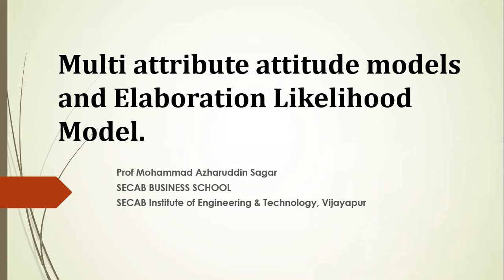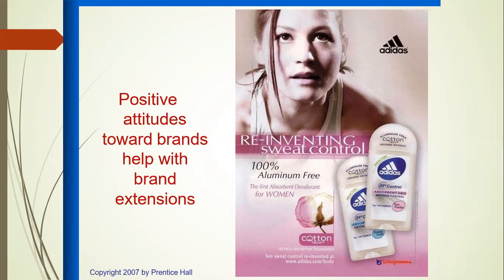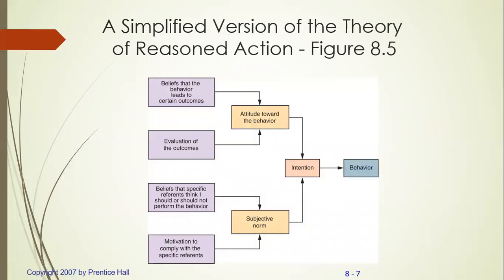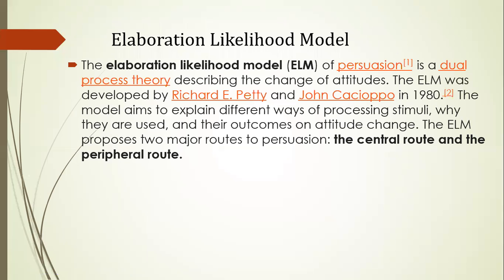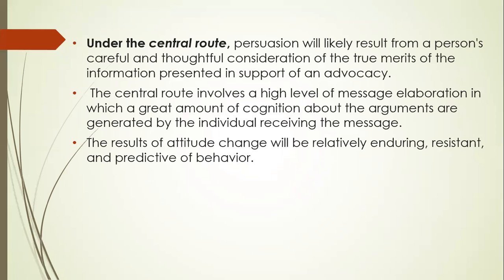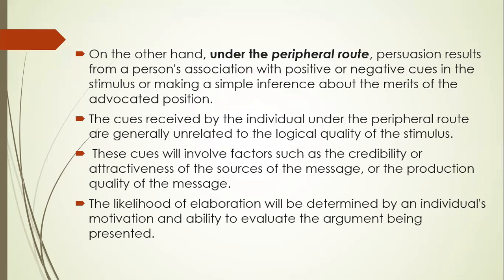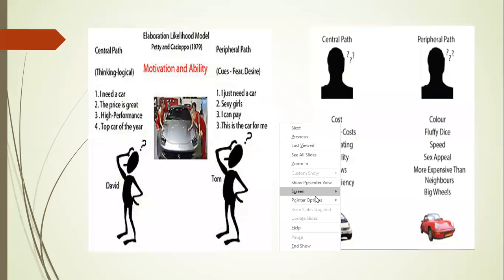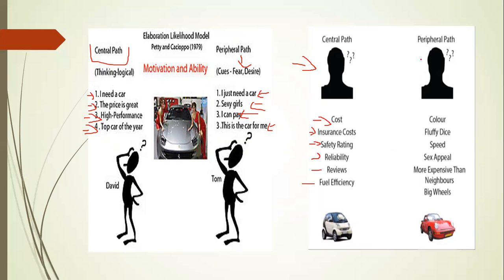Multi attribute attitude models and Elaboration Likelihood Model